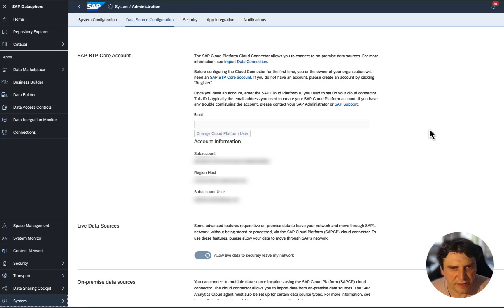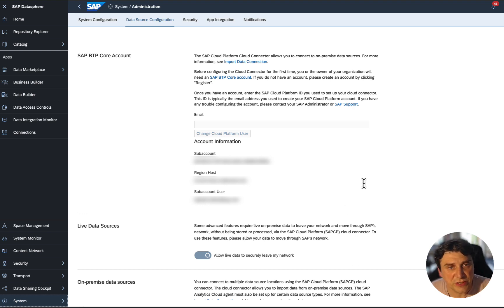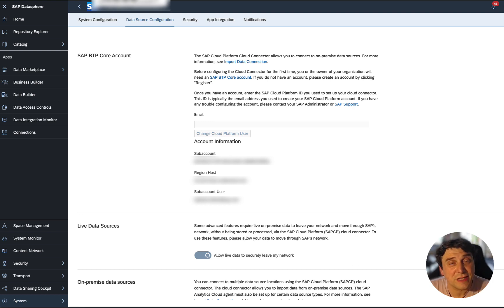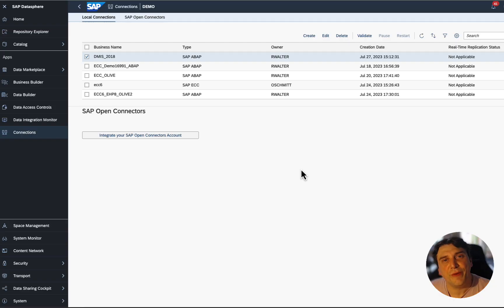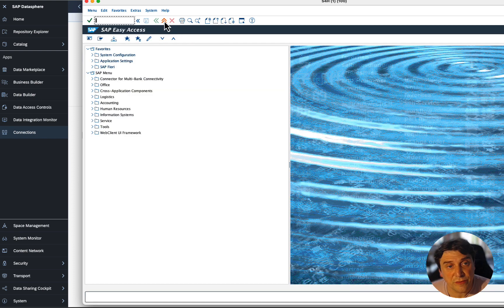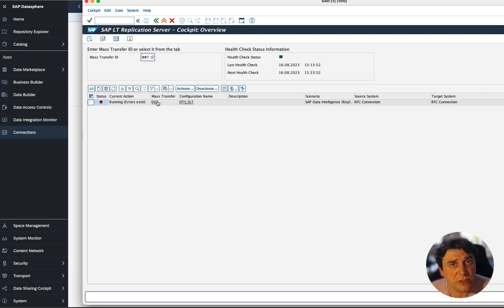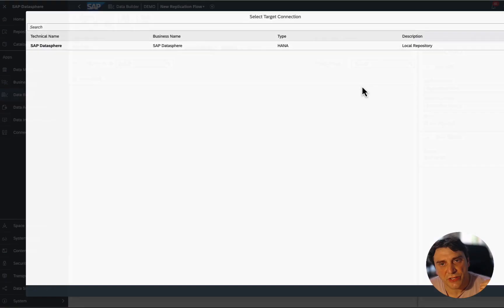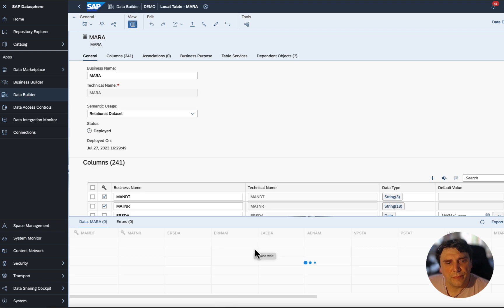Replicating table data from an SAP ECC system with SAP Datasphere using Replication Flows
In this video, I'll be going thru the step to enable initial loading an SAP ECC table to SAP Datasphere using the new feature of Replication Flows. This is pretty straightforward for newer S/4HANA systems which allow you to quickly replicate data from S/4HANA with CDS (Core Data Services), giving you all the business context of your data and without the need replicating all your tables and having to remodel your data.

But, in case of an SAP ECC system, these are the different steps needed for replicating your tables.

Please note that to do so, you will have to have the prerequisite of the SAP ECC system (ECC6 EHP8) and DMIS 2018 SP06 / DMIS 2020 SP03 or higher. You will also need to install and configure the SAP Cloud Connector on your On Prem network.

EDIT (21/08/2023) : Contrary to what I say in the video and as noted by a reader in the comments, the SAP Analytics Cloud Agent and SAP Java Connector are not needed for this specific use case of SAP Datasphere replication flows. You can skip these steps also in the SAP Cloud Connector Configuration and you don't need to specify and enable the Agent in On-Premise Data Source configuration on the SAP Datasphere Administration.